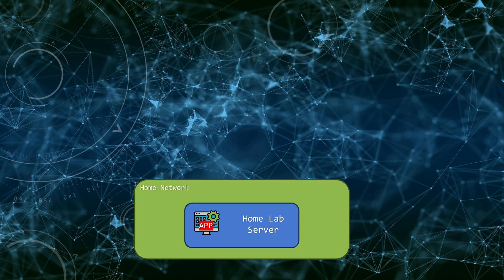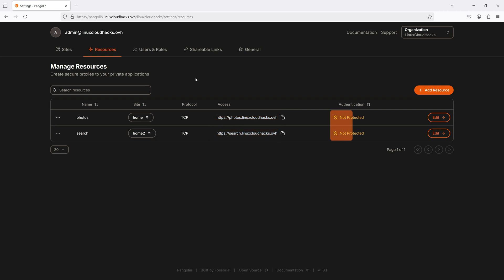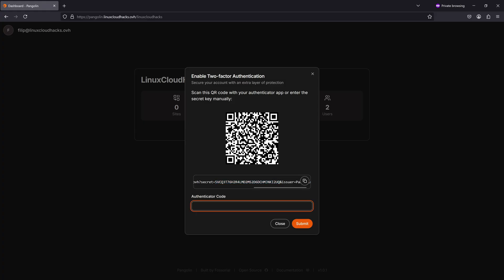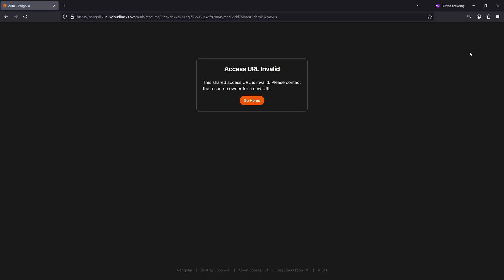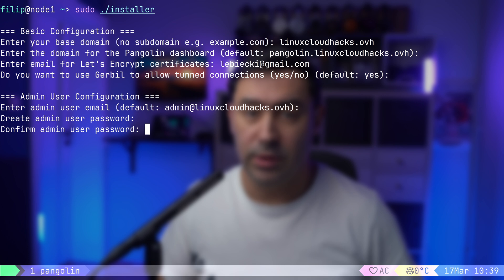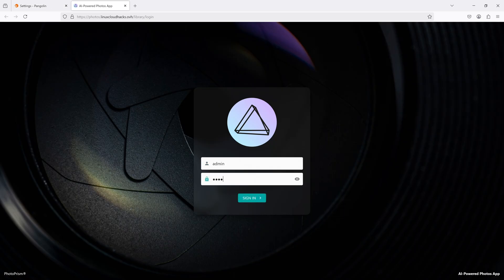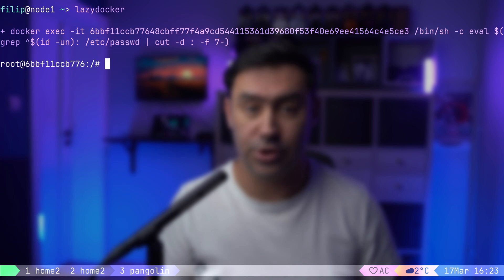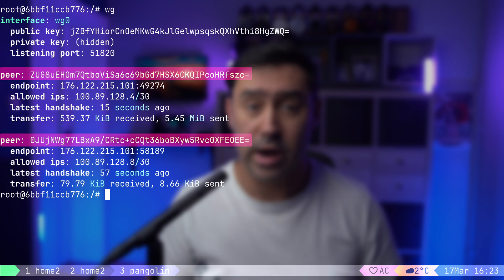Pangolin: Self-Host Your Services Securely (All-in-One Solution)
In this video, we dive deep into Pangolin, a powerful, self-hosted solution that tackles the challenges of exposing services from your homelab or private network. Forget dynamic IPs, CGNAT, and complex port forwarding! Pangolin provides an all-in-one approach to secure remote access, giving you complete control over your network.

* 🌐 How to bypass dynamic IPs and CGNAT using WireGuard tunnels.
* 🔒 Setting up a secure reverse proxy with Traefik and Let's Encrypt for automatic SSL certificates.
* 🔐 Implementing robust authentication with PIN codes, shared passwords, and user accounts with 2FA.
* 🔗 Generating temporary shareable links for controlled access.
* 🛠️ Step-by-step guide to installing and configuring Pangolin on your server.
* ⚙️ Deep dive into Pangolin's architecture, including Gerbil and Traefik integration.
* 💻 Practical demos showing real-world use cases and configurations.

**Why Pangolin?**

* Self-hosted: Take back control of your network and data.
* Secure: Leverage WireGuard and Traefik for robust security.
* Easy setup: Get your services online quickly with a user-friendly interface.
* Versatile: Expose any service, from web apps to internal tools.

Whether you're a seasoned homelab enthusiast or just starting out, Pangolin simplifies the process of securely exposing your services. Watch now and unlock the full potential of your home network!

**Timestamps:**

00:00 Introduction
02:07 Pangolin Demo
04:07 Pangolin Authentication
09:04 Pangolin Setup
12:21 Deep dive into Newt
17:23 Traefik configuration
18:42 Gerbil Explanation